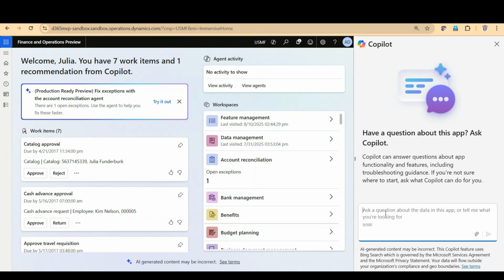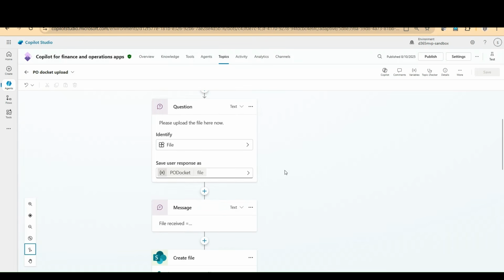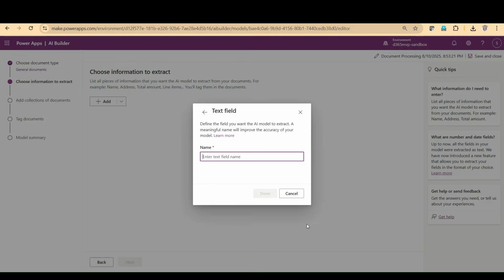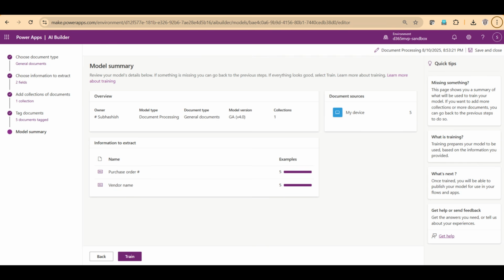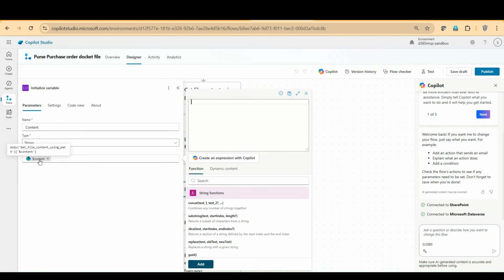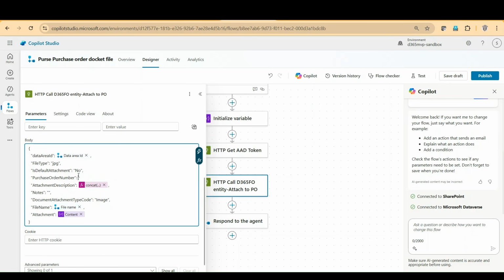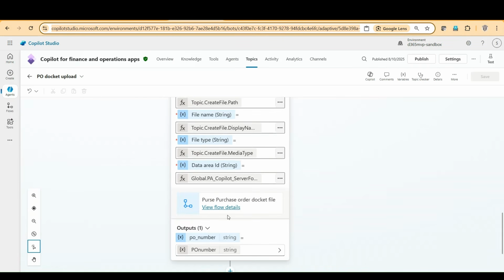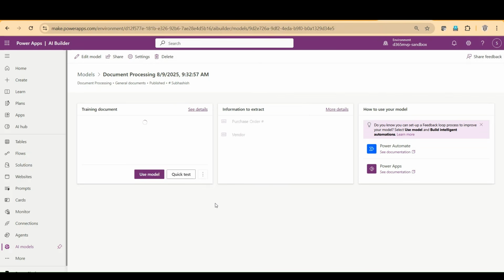Integrate document intelligence with D365F&O using Copilot, step by step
Hola friends, in my new episode with Copilot and D365F&O, I am showing how you can implement Document intelligence/AI trained models in document uploads.
For previous video on D365F&O with SharePoint integration using Copilot, please refer to the following: